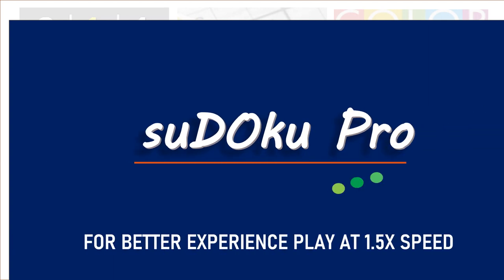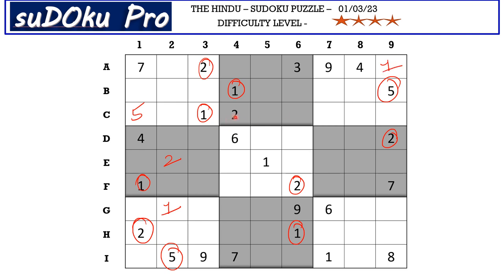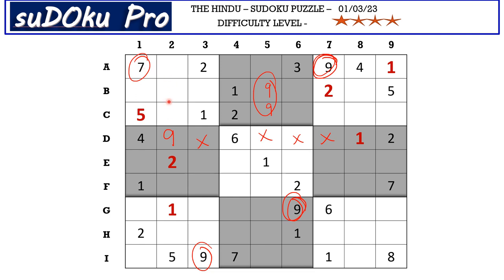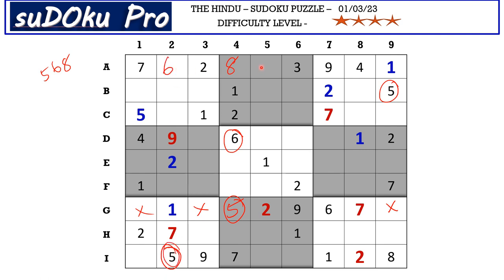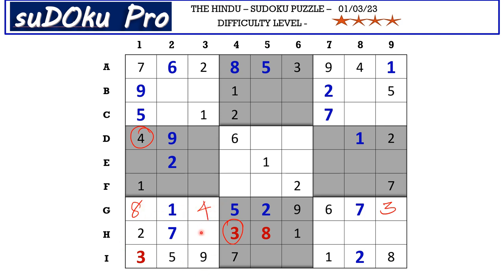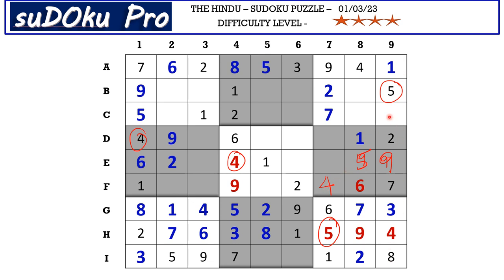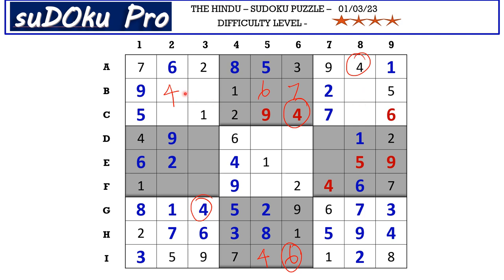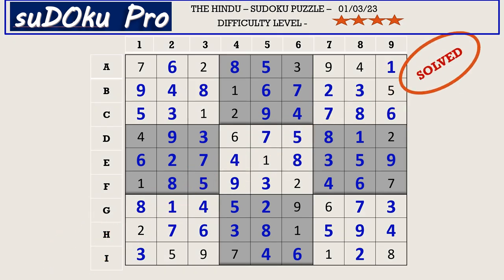Video# - 430 How to Solve 4 Star Hindu Sudoku Mar 01, 2023 - Step by Step Solution